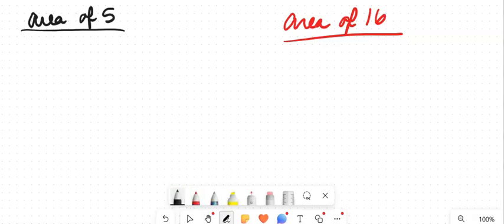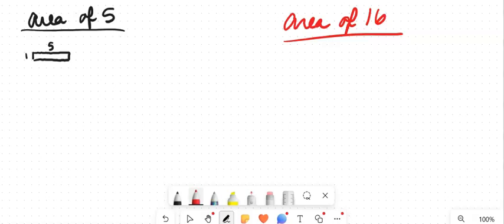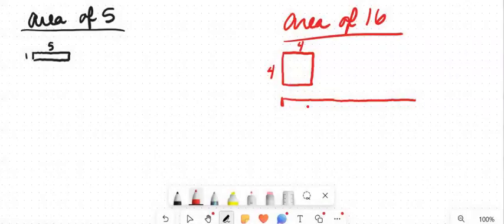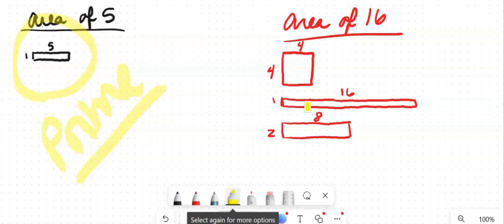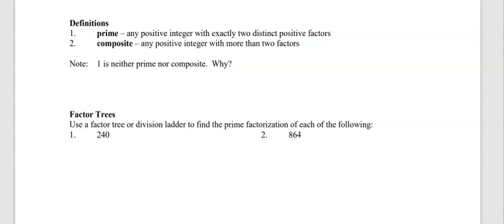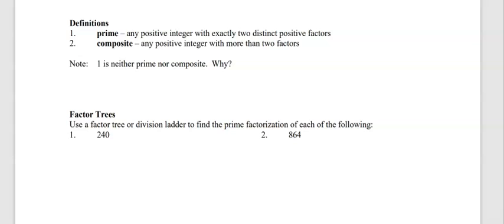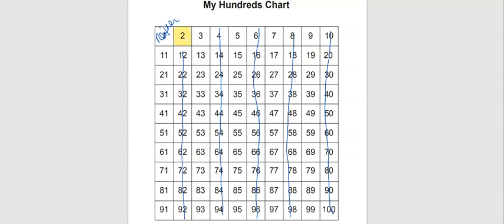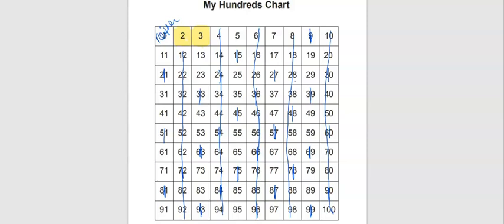MATH 1350 Lesson 2:4 Part 1